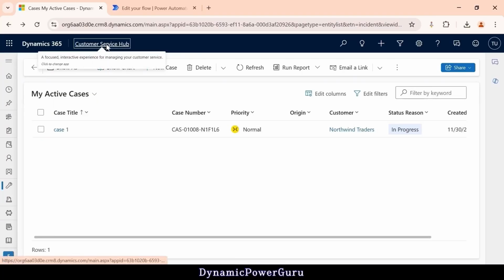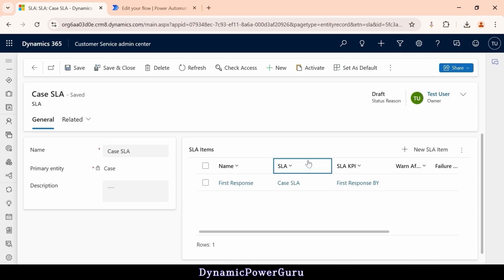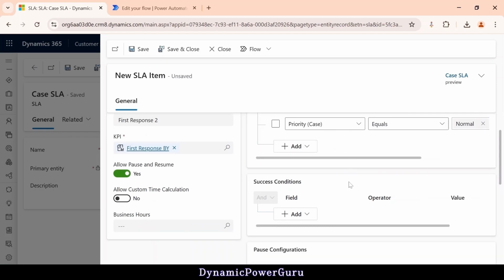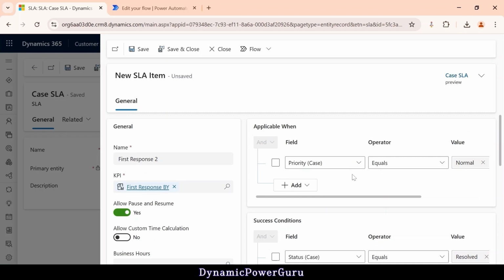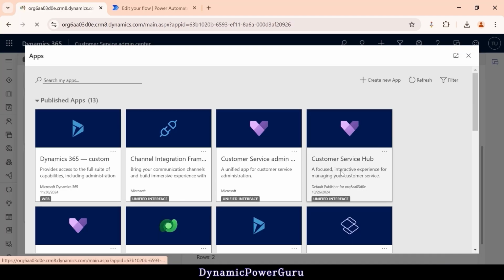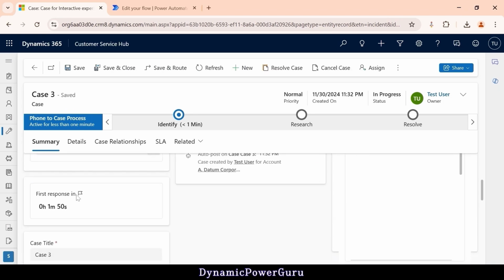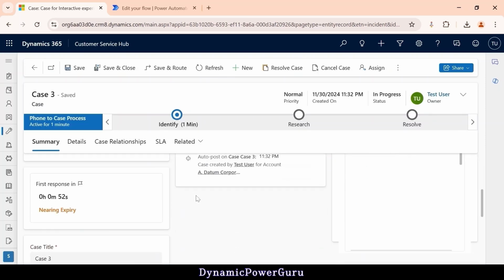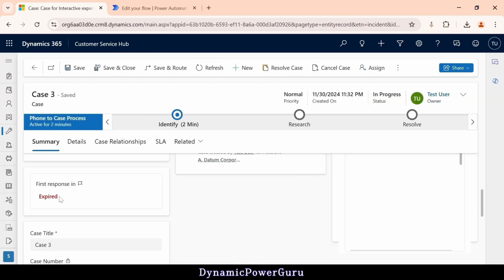Dynamic 365 : Add multiple SLA items